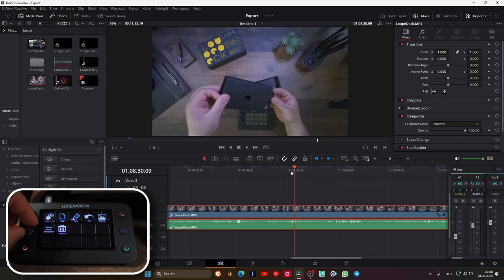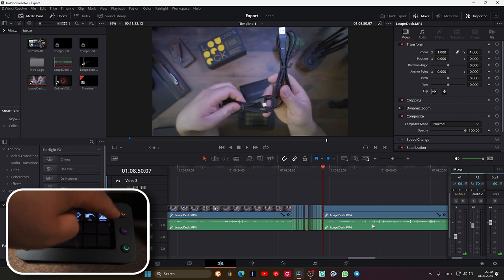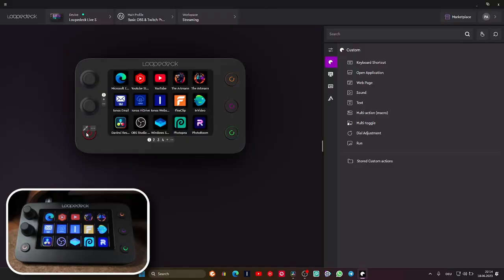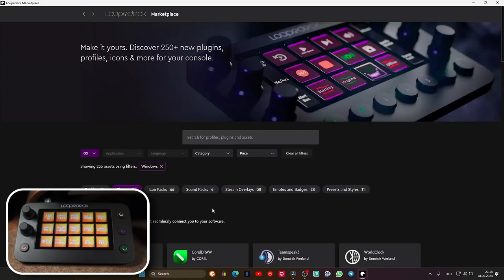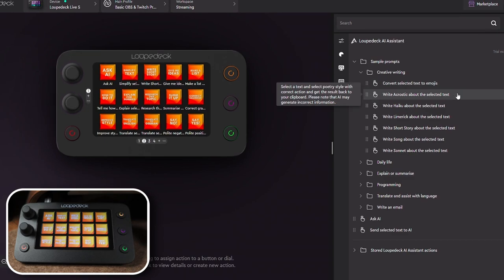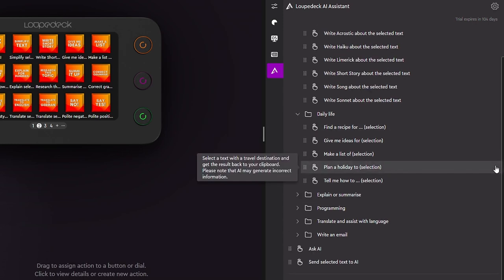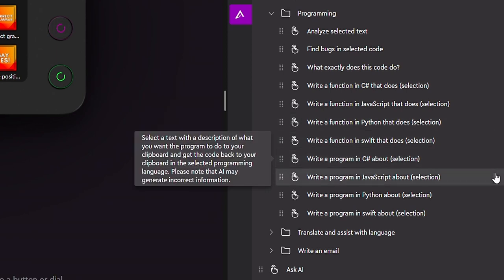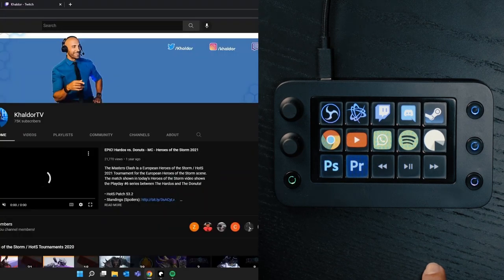Loupedeck Live S: Way Much Better Now | Loupedeck AI Assistant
Loupedeck Live S Unboxing - Loupedeck Live S Review - Loupedeck AI Assistant

In this video, we take a look at the LoupeDeck Live S, a streaming controller that is much more than what meets the eye.  But the real star of the show is the new LoupeDeck AI Assistant powered by OpenAI. If you're looking to speed up your workflow, then this video is definitely for you!